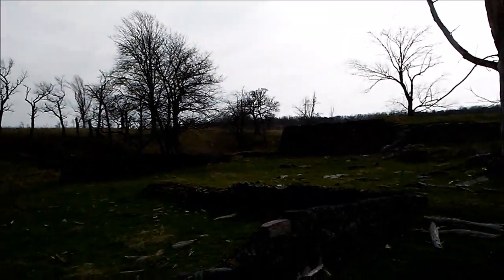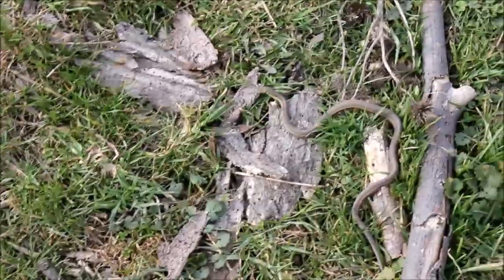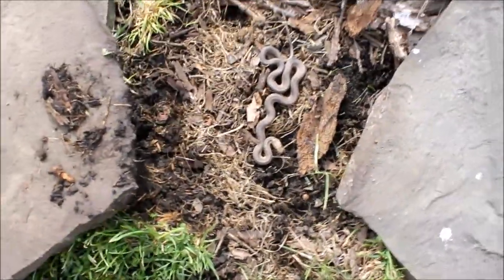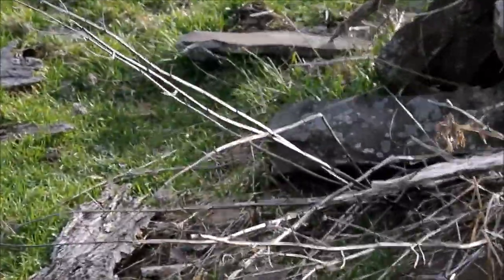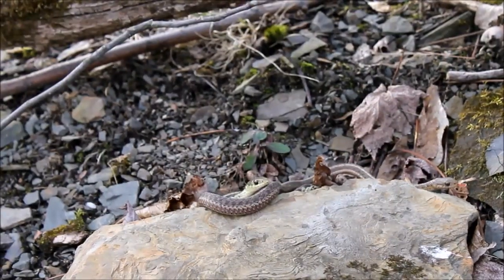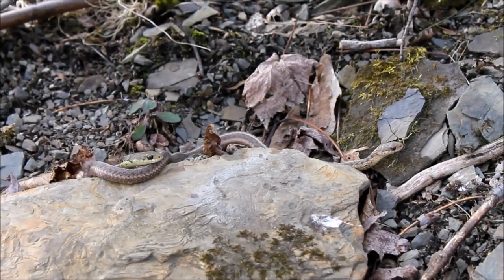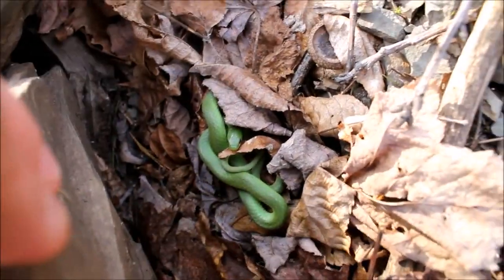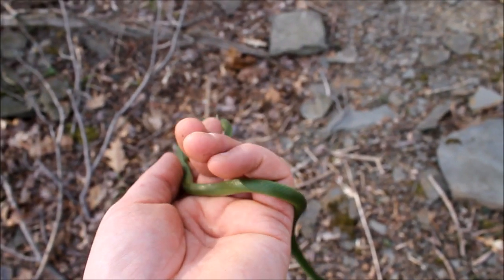Lots of Snakes! Herping 2017!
Eighty degrees out with the sun shining means a lot of snakes are on the move, and I'm out there looking for them.